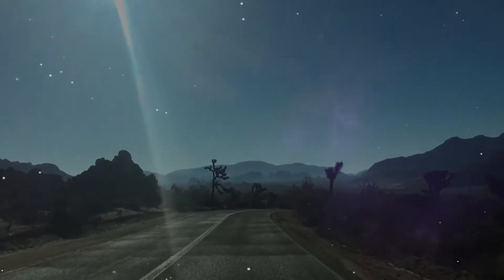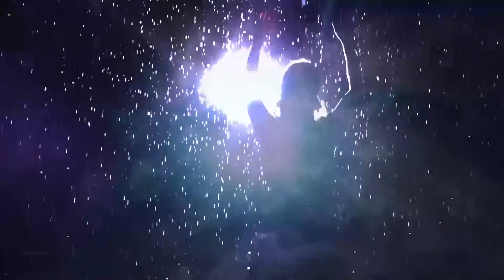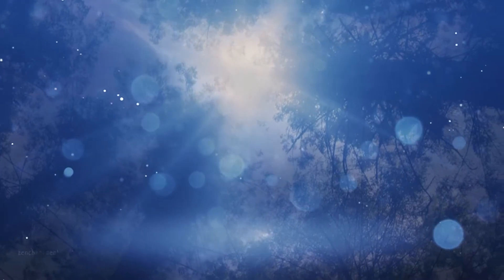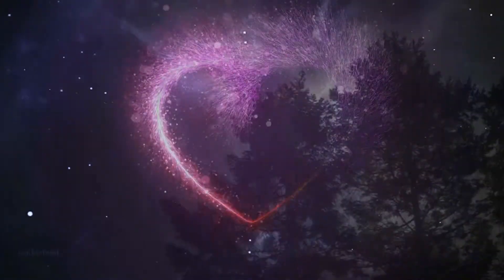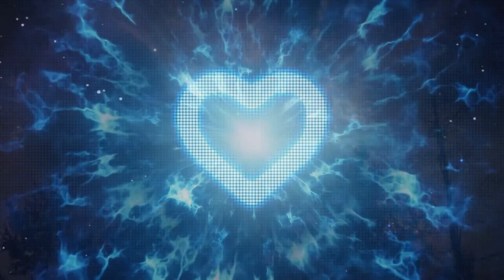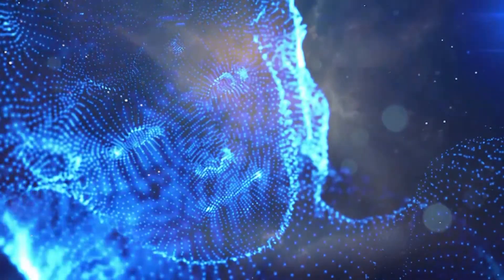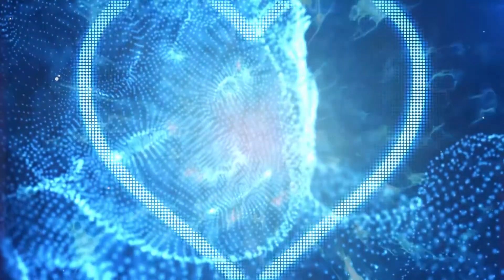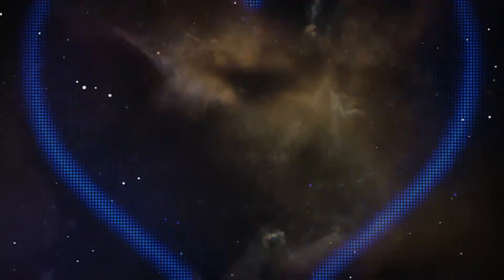Self Love Meditation Full Body Healing Hugs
This meditation is a component of a collaborative art project on Studio-Spaced.
The purpose of this meditation is to help one let go of stress, feel centered, inspired,  loved, and creative.

The project:
Create visual representations of your love. Artwork will be incorporated into a collaborative mural in a virtual room on the spaceship.

Use this meditation to find the love inside, grow it big, and give it away (or keep it)